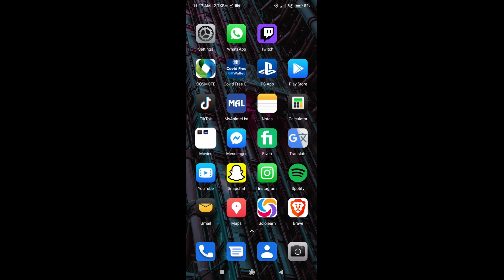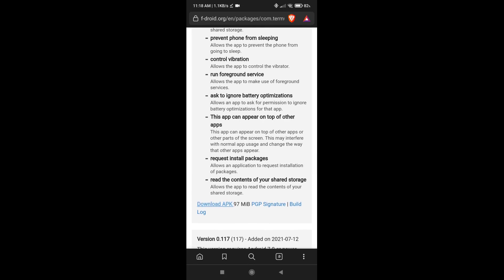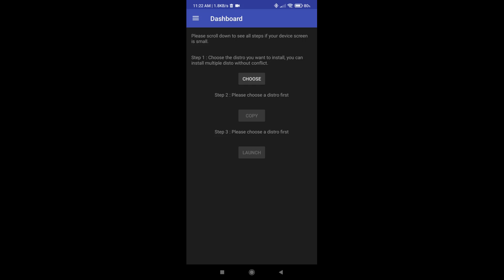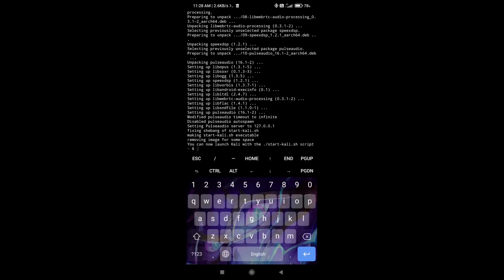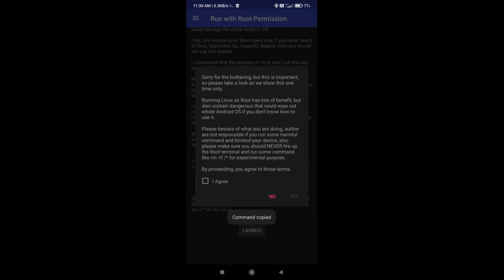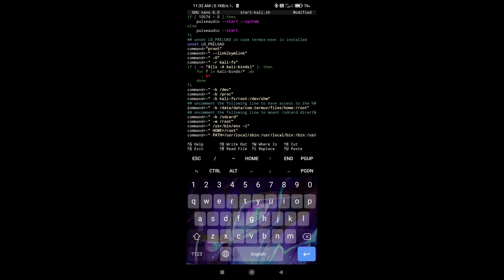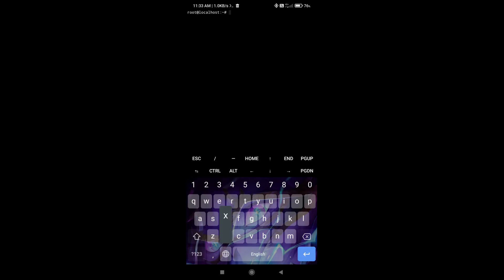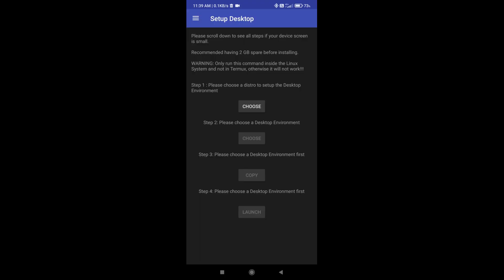How To Install Kali Linux On Android (NO ROOT!)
In this video I am going to show you how to install kali Linux (or any other Linux distro) inside of your android device.

We are using Termux (Terminal Emulator) and an application that provides us
with all the necessary files and commands we need.

After installing Kali, I am showing how to enable real root access and how to access your real storage from inside Kali.

At the end we install Nmap as proof that Kali was installed correctly.

NOTE: You don't need root to install Kali Linux, but you do need it if you want to enable root access.